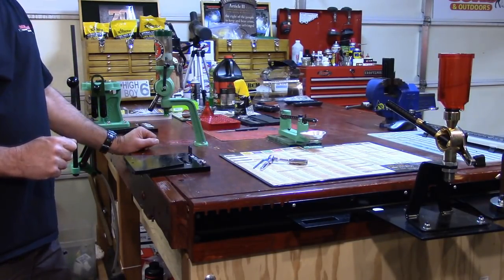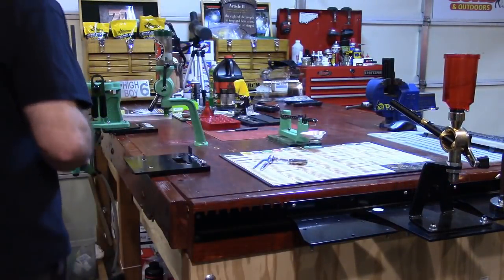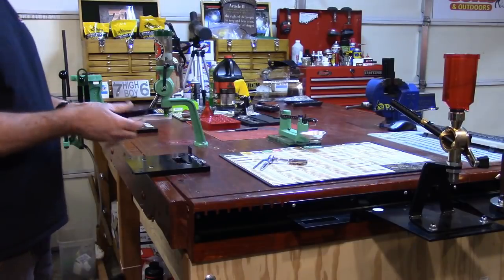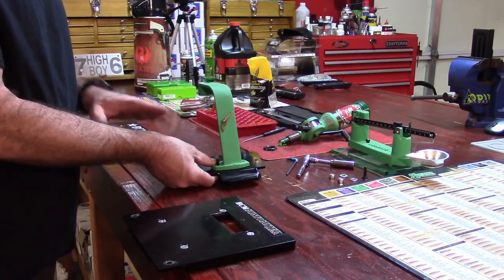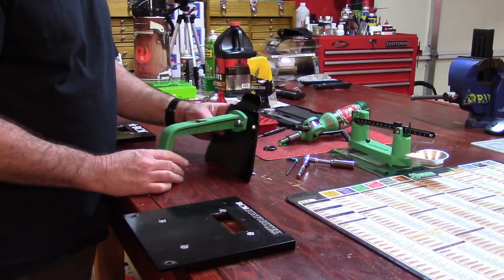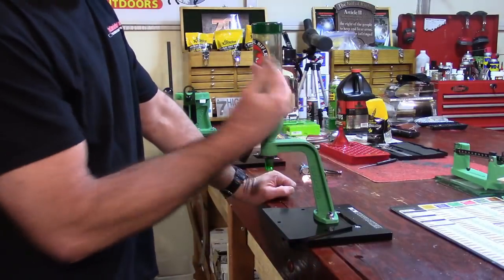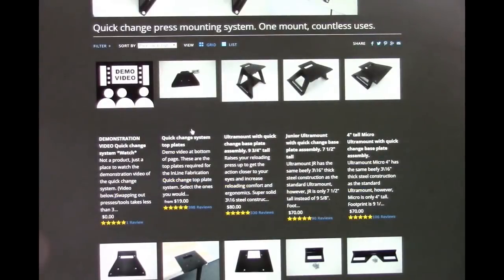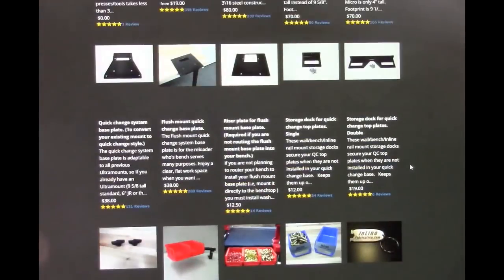Inline fabrication Quick Change System Top Plate, Redding Powder Measure Stand Installation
By clicking on the link(s) below and making any purchase through the link(s) you are supporting my channel and it is greatly appreciated.
***WARNING*** Seek professional instruction before attempting to reload ammunition otherwise you may harm someone else or yourself.